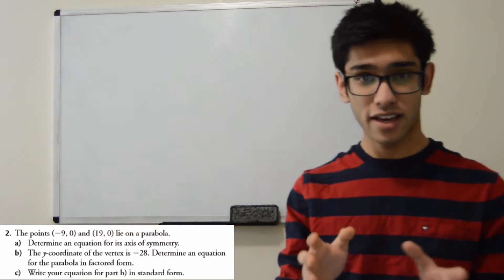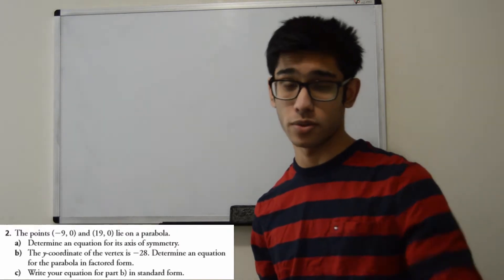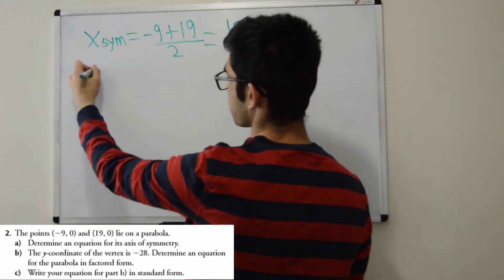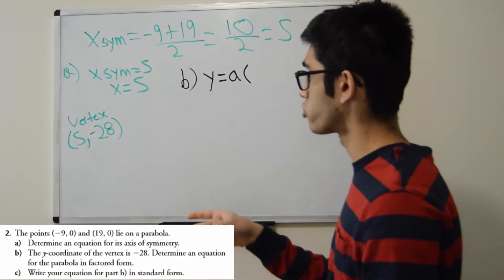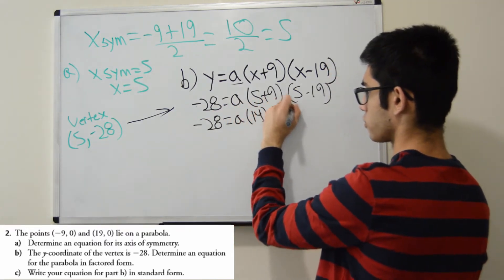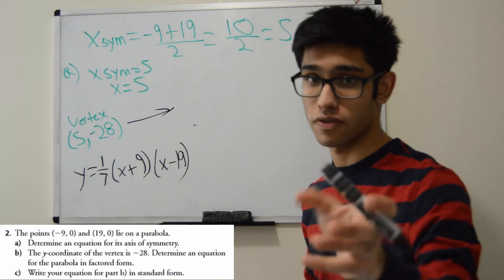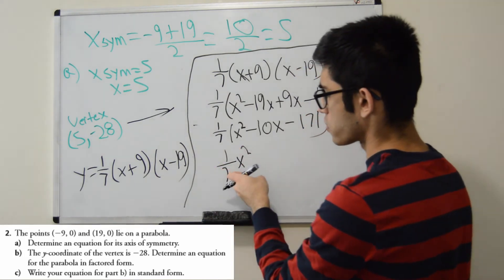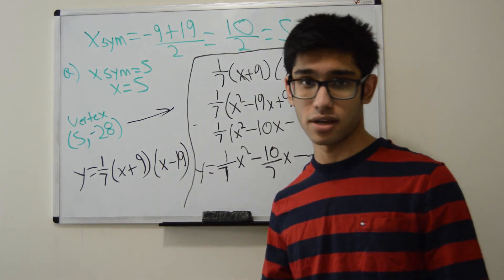Quadratics Simple Example Problem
The following video cover a simple introduction problem in quadratics. One should be familiar with introductory concepts of quadratics to be able to solve the problem. However the video is a step by step guide to solve problems like the one above.